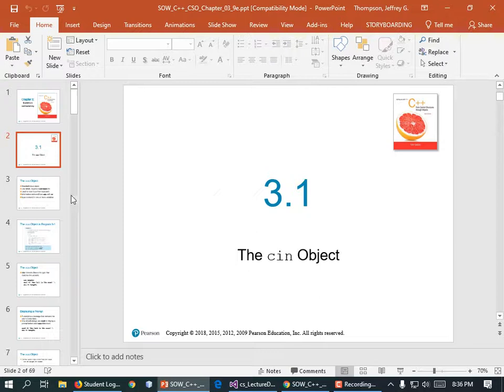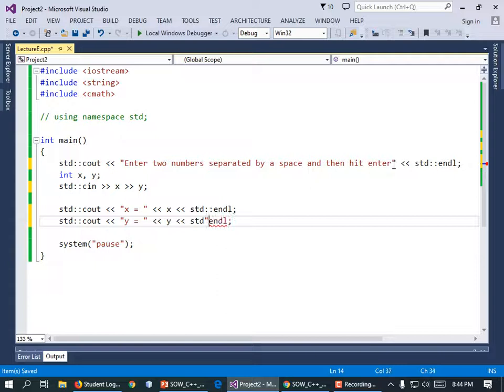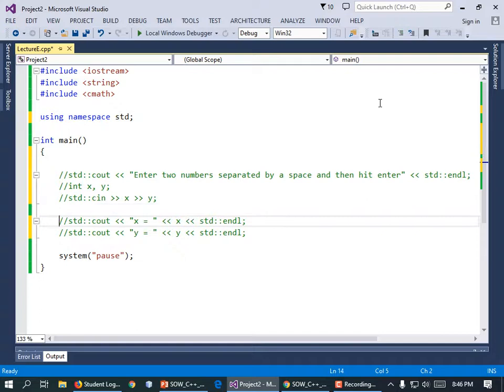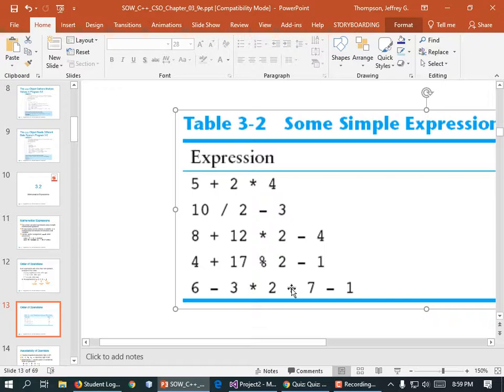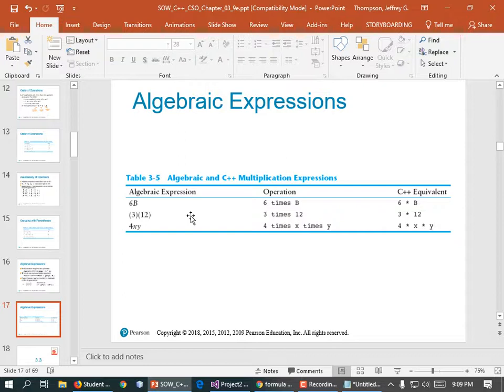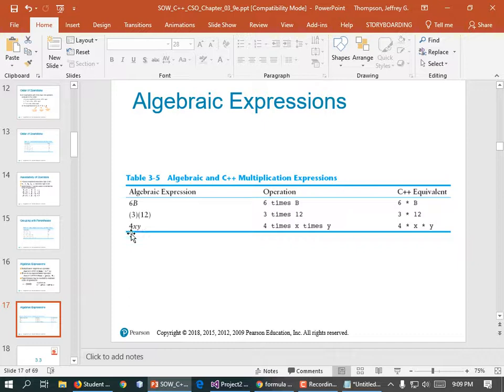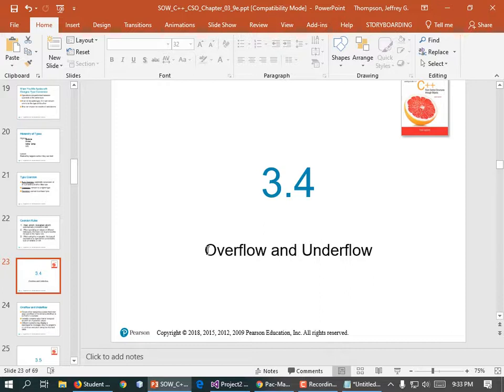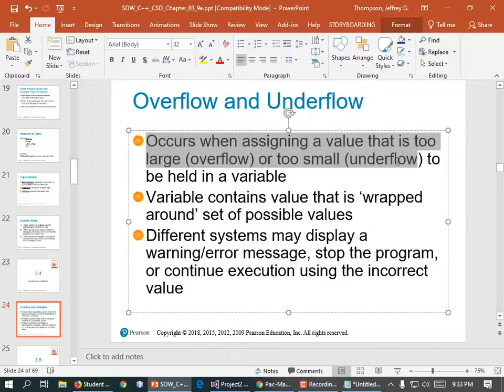CIT1173#7073 Lecture E Rec 09 05 19